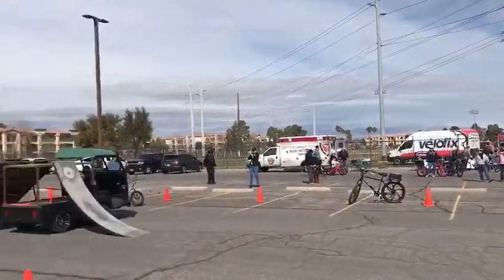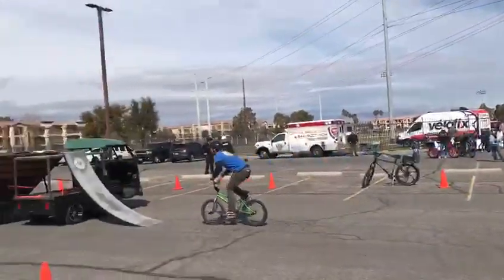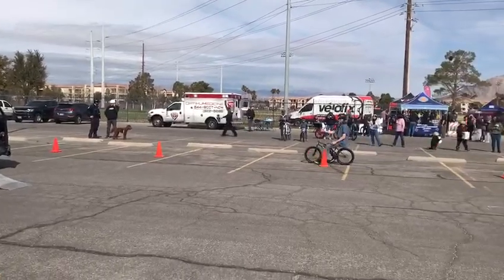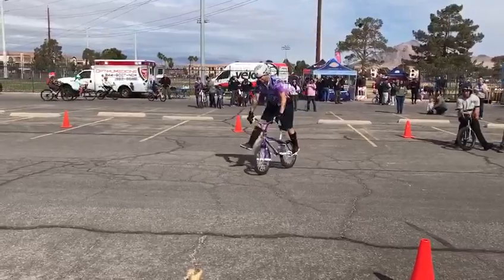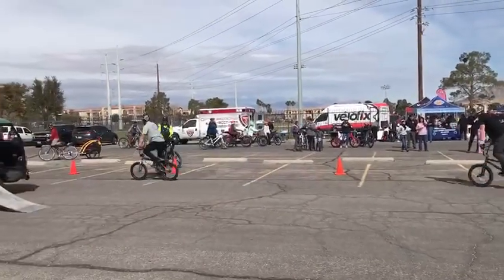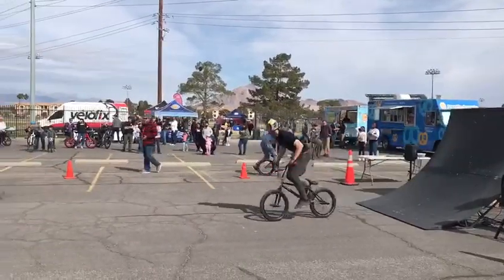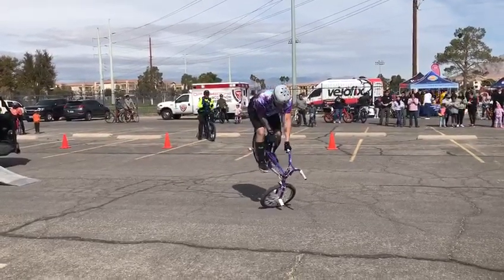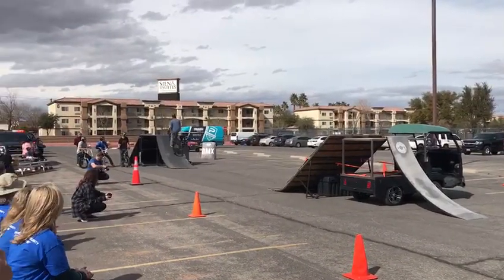BMX ~X Game Part1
Play with Life!
￼￼￼玩命遊戲！